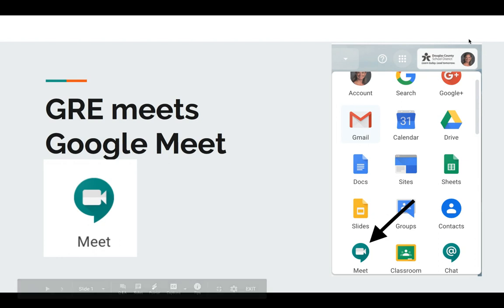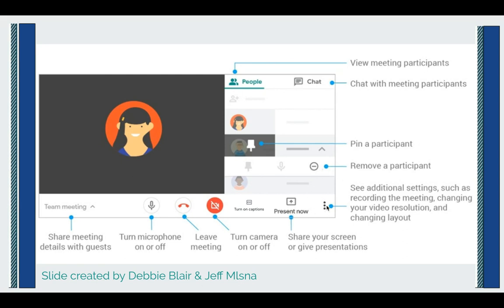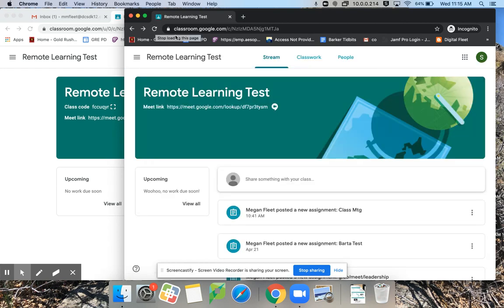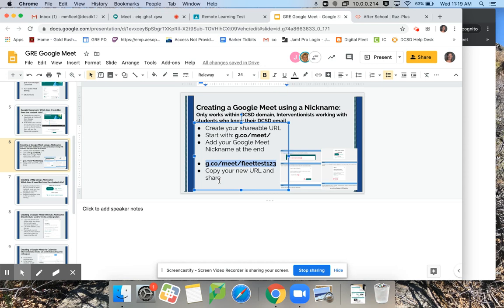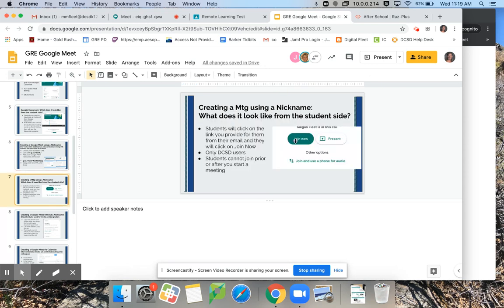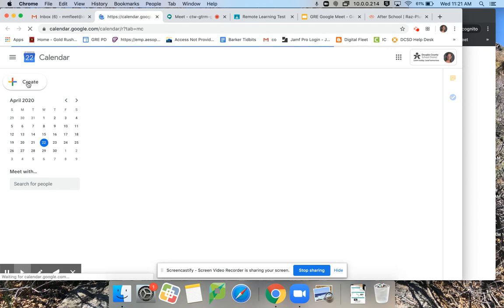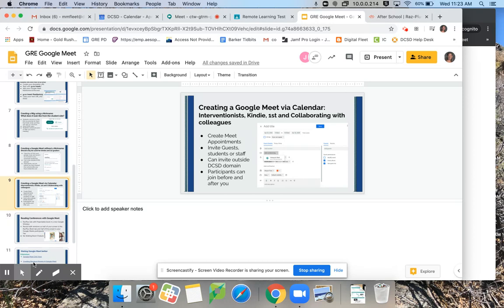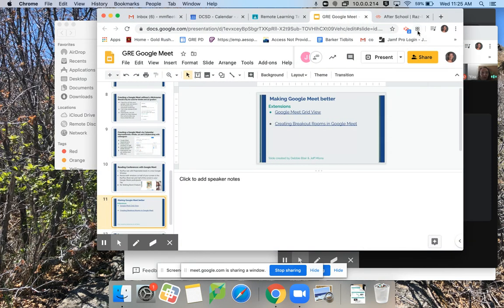Google Meets Tutorial 1